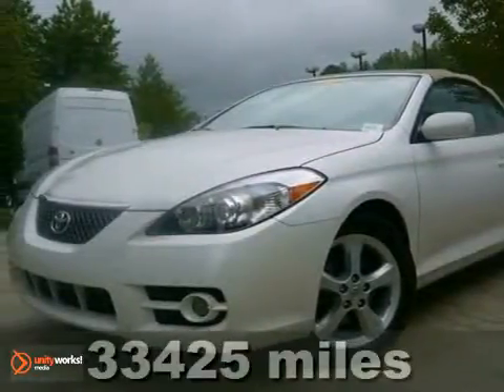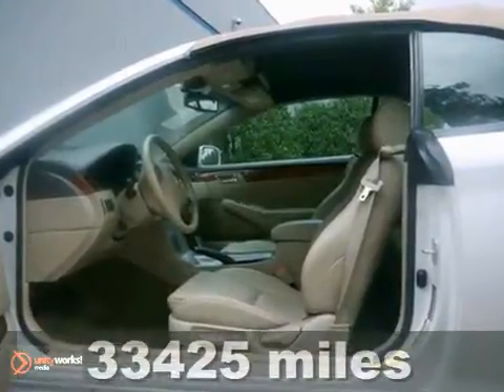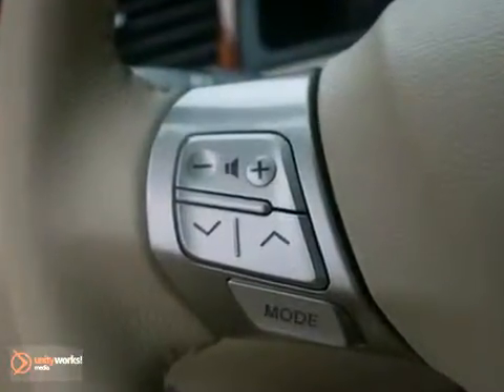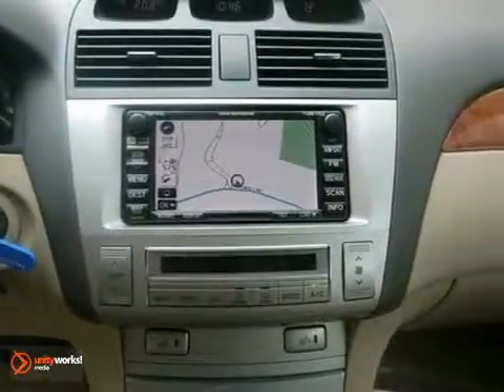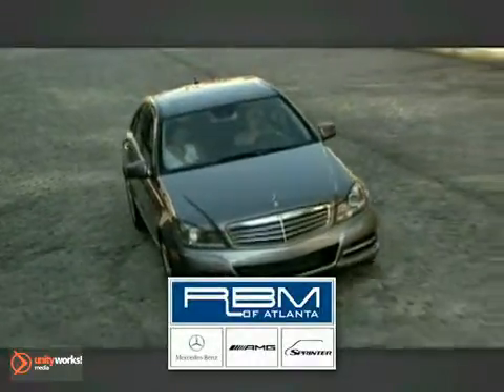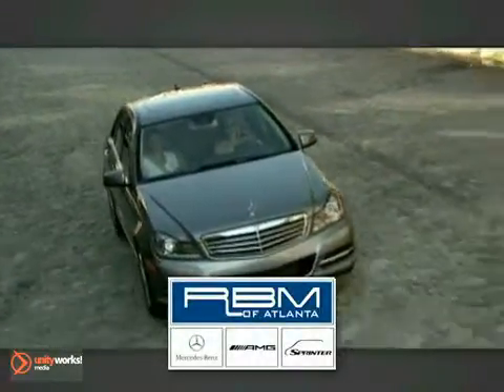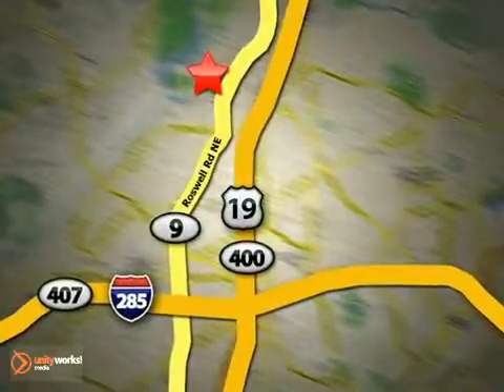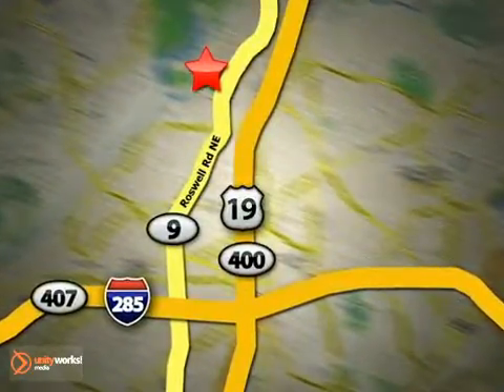2007 Toyota Camry Solara M27102A in Atlanta GA Marietta, - SOLD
SOLD - If you are looking for real value on a great used car, RBM of Atlanta Mercedes-Benz invites you to call and make an appointment to view this 2007 Toyota Camry Solara, stock# M27102A. We are conveniently located near Atlanta GA Marietta, GA and known for our great selection, reliability and quality. Call to take a look at this 2007 Toyota Camry Solara today.

7640 Roswell Rd
Atlanta GA Marietta GA, 30350